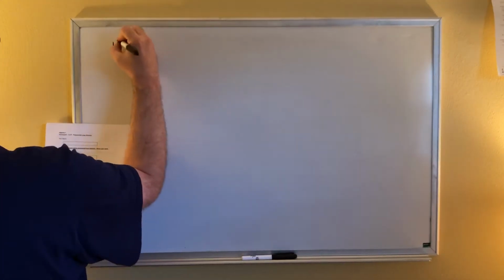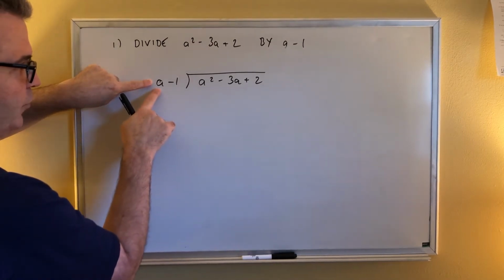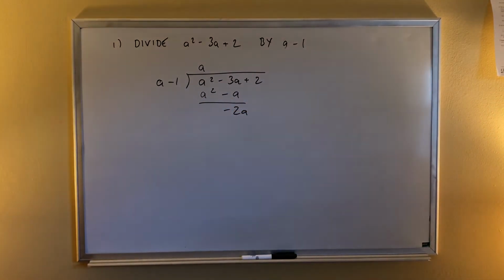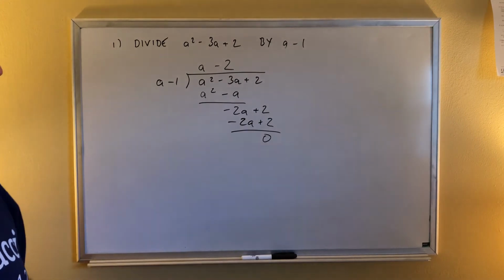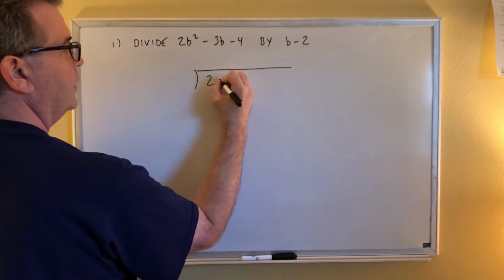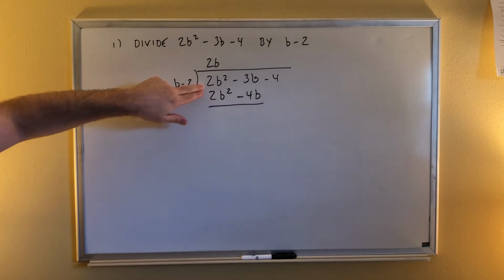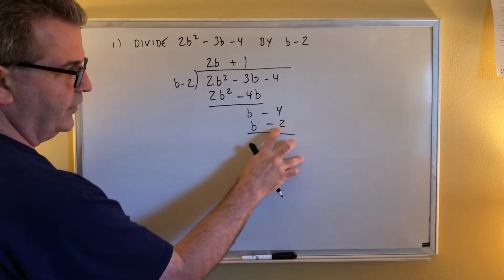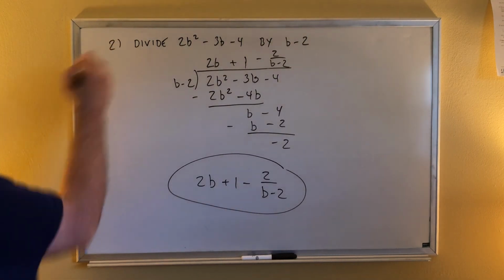7.4IP - Polynomial Long Division